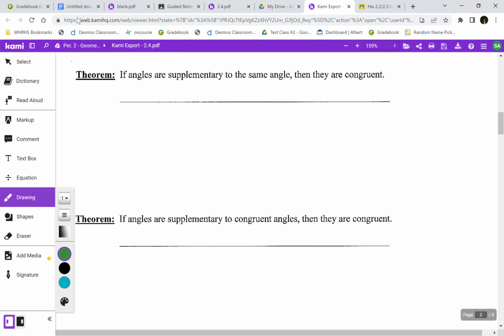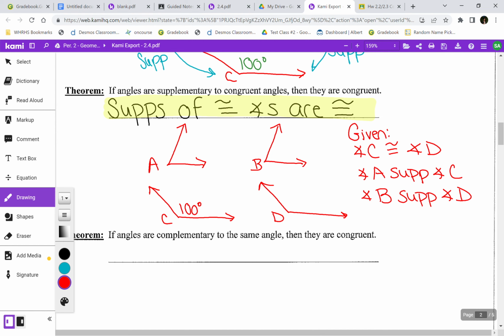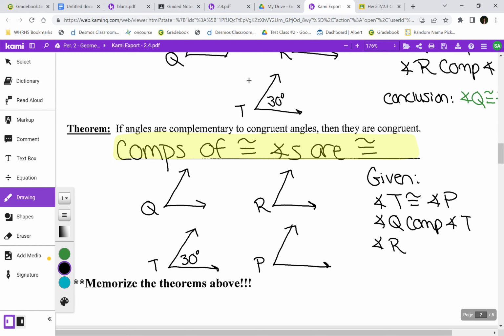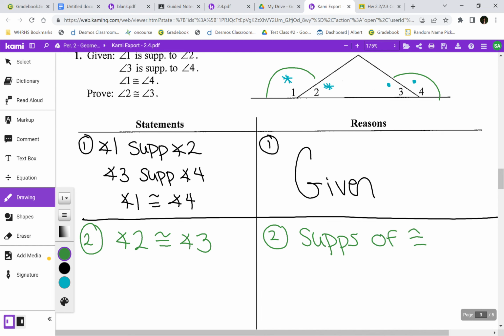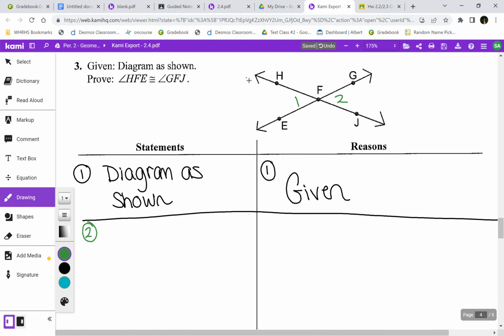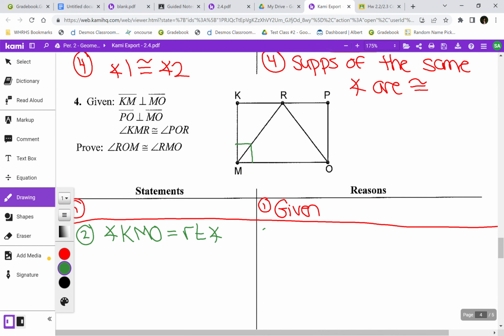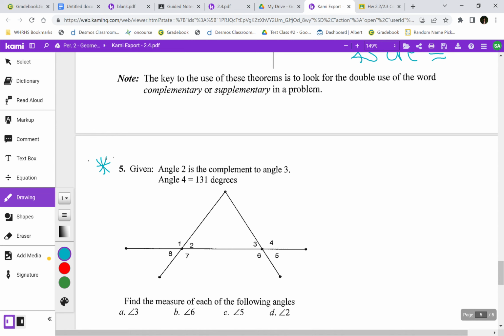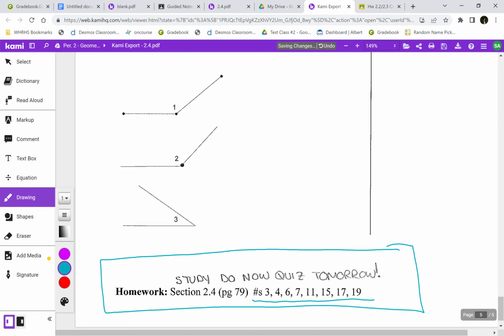Geo A Section 2.4